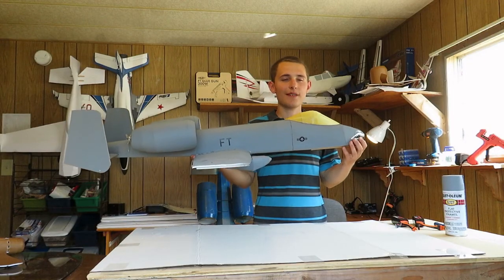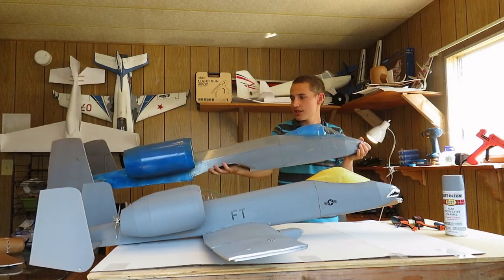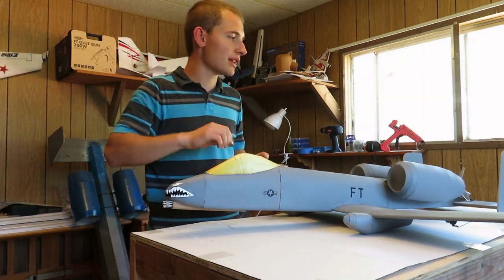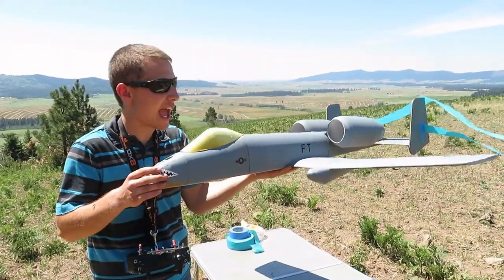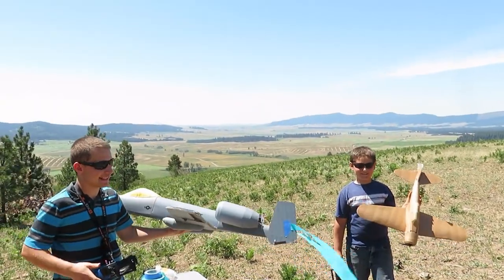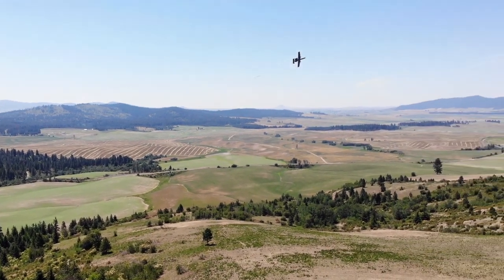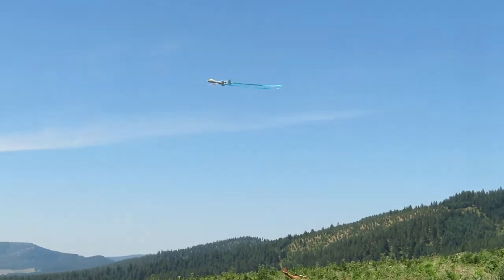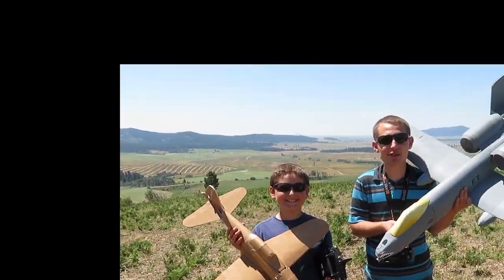FT Master Series A-10 | Review and Air to Air Dogfight!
In this video I will review the FT Master Series A-10 and I will also fly my A-10 while my brother tries to cut part of the streamers off my a-10 with his 13thSquadron mini Zero!

FT Master Series A-10 | Unboxing!